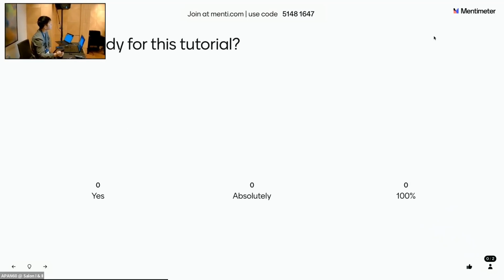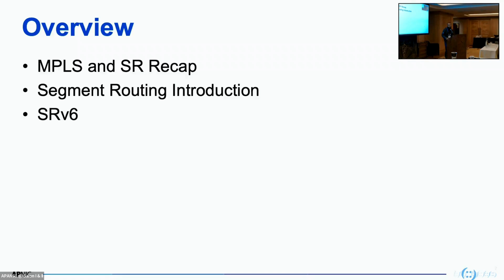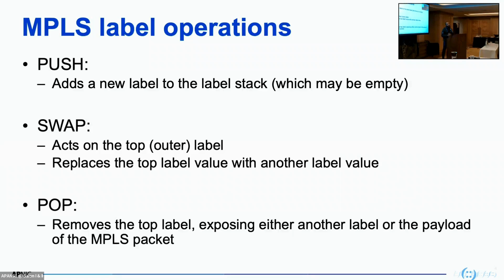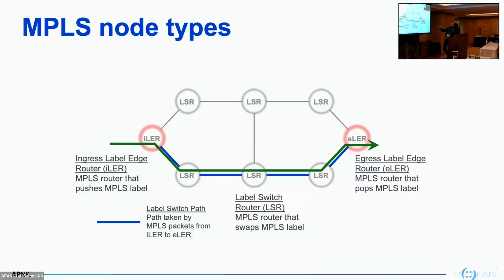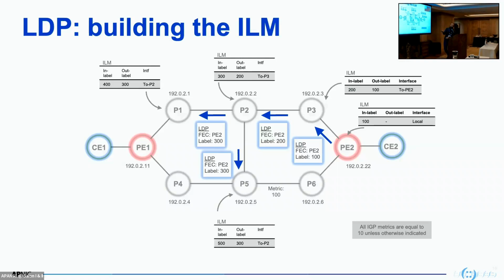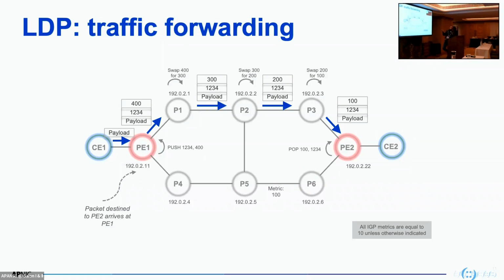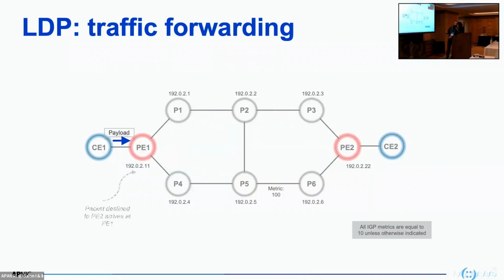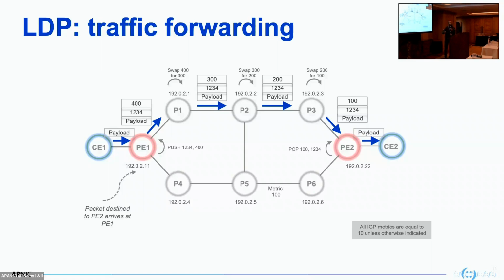APAN60 : Workshop Segment Routing over IPv6 Data Plane (SRv6) Part 1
28th July  - 1st August, Hong Kong